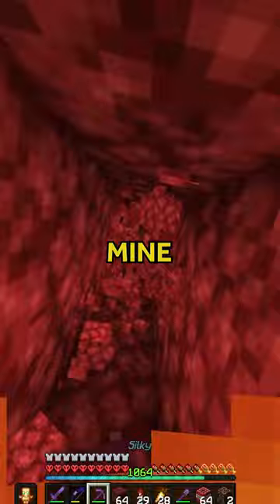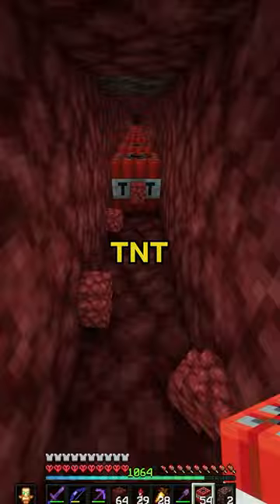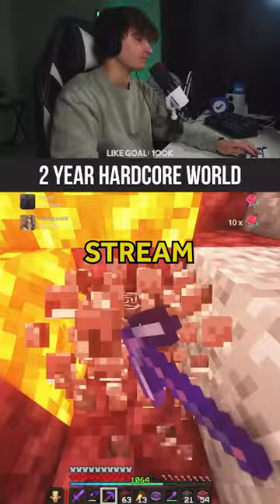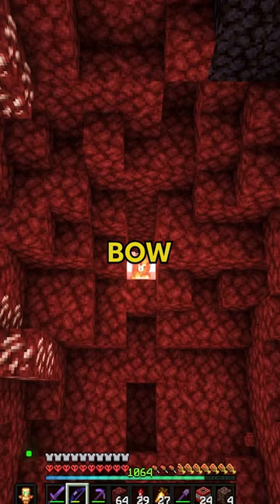*GLITCH* NETHERITE HACK IN MINECRAFT